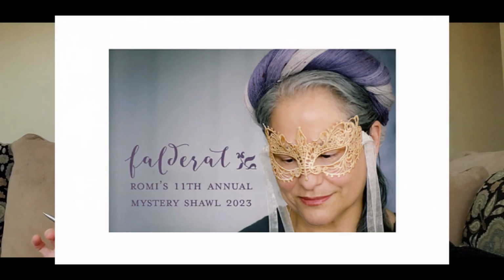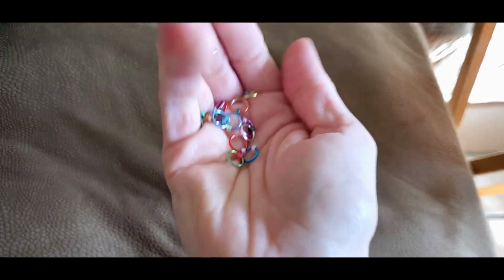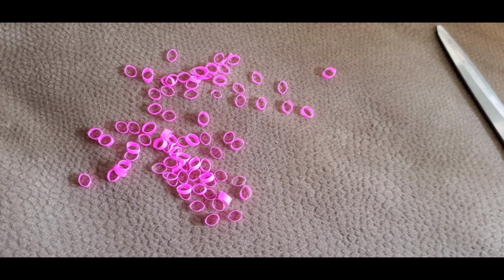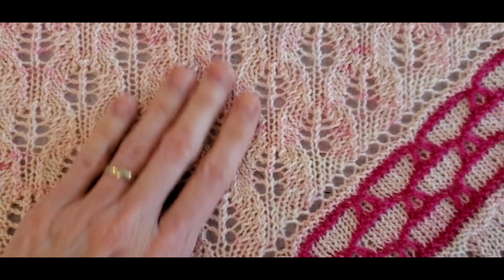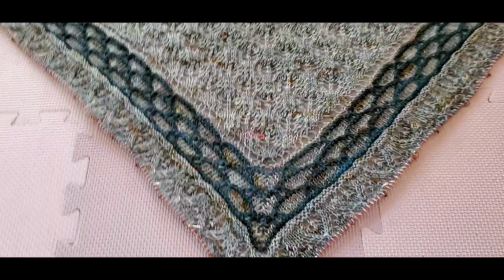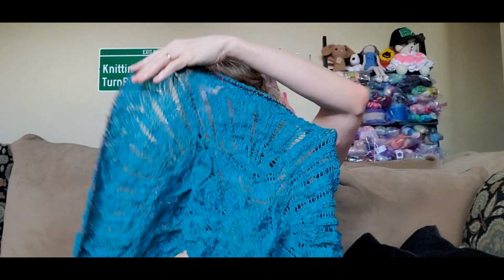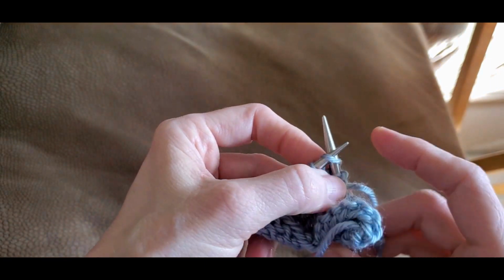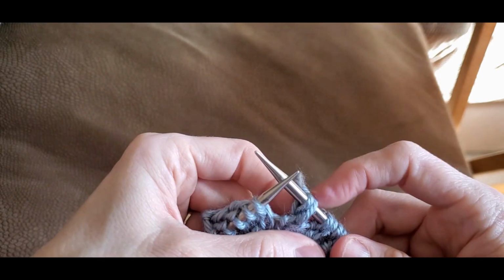Romi Hill Shawl Mystery Knit Along for 2023, Clue 2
This video is a SPOILER video and shows Clue 2 of the Romi Hill Mystery Shawl Knit Along for 2023, Falderal Shawl.